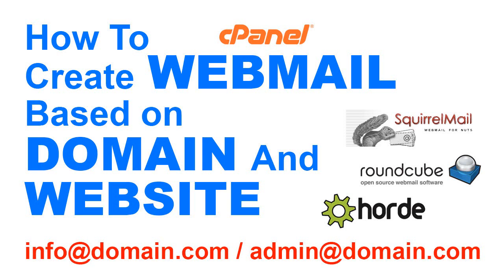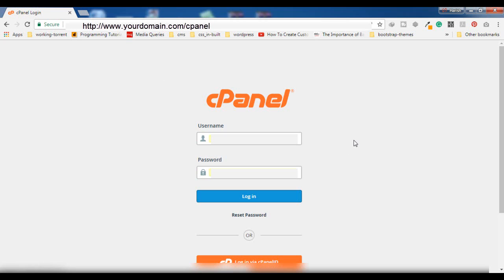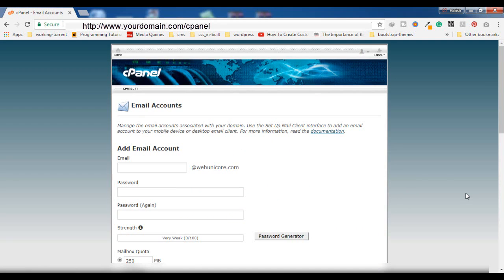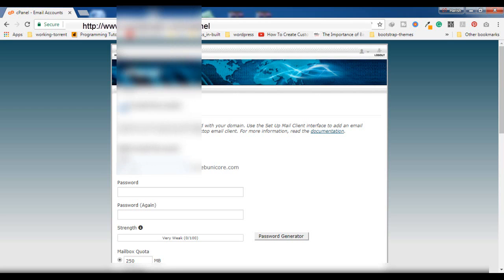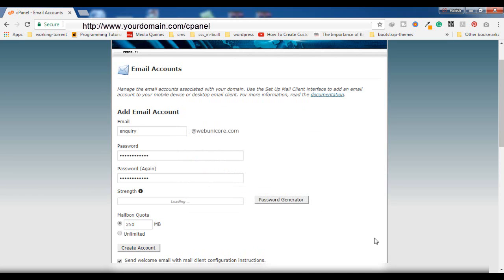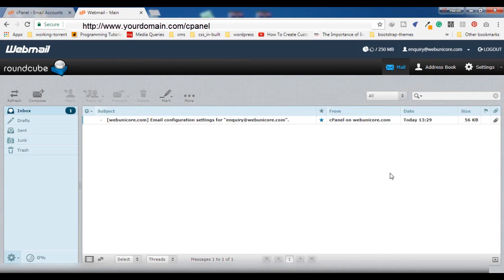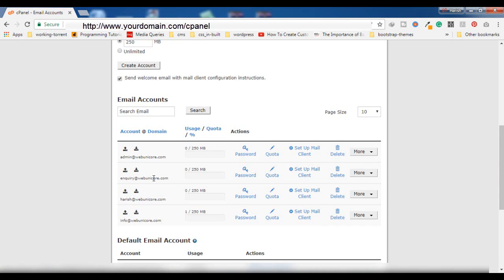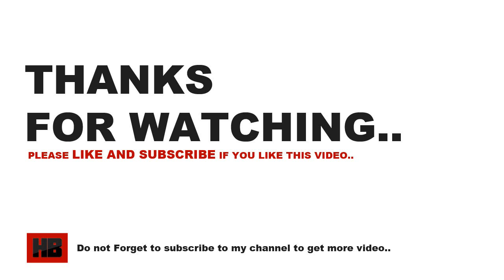How To Create Webmail in cPanel | How to setup Webmail in cPanel or email Account in cPanel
Tutorial on How to create Webmail in cPanel based on domain name & Setup Webmail in cPanel, Create Webmail in cPanel or Create email account in cPanel or Create Webmail for Website in cPanel.

These are called Webmail. Sometimes Webmail is also called Website email or website based email account. Webmail or web based email account gives more professionalism to your online business. That's why Webmail, web based email accounts, Webmail for Website is so popular these days. You can very easily create webmail in cPanel of your website.
How to Create Webmail based On Domain Name or webmail for the website is an easy process if you have access to your website's cPanel. A Webmail or a web based email account can be set up in cPanel of the Website. cPanel provides you option to create Webmail for website or Webmail based on the domain of your website.

If you want to create a webmail or create a webmail account in cPanel or create email account in cPanel or create email id based on domain name or create website email id or create webmail for Website then watch this complete video. All these are same known as Webmail - web based email account.

Steps on How To Create Webmail Based On Domain Name | Create Webmail in cPanel or email Account in cPanel.

1. Login to the cPanel of Website.
2. Find email accounts option under email.
3. Under Add Email Account -
In email type the prefix for Webmail which you want to create.
Type the password or use the password generator for creating a password for Webmail.
4. Mailbox Quota - Enter the quota for Webmail on the website server.
5. Click on Create Account.

That's it, this is how to create webmail in cPanel of Website.
These are easy steps for How To Create Webmail or how to Create Webmail in cPanel or how to email Account in cPanel.

If Webmail is created then newly created Webmail should be now listed under Email Accounts in the cPanel of the website for which you have created Webmail Account.
You can confirm your newly created Webmail in cPanel by going to Email Accounts in cPanel - Find & click Access Webmail by clicking MORE button just in the front of the Webmail you want to access.

Here you may get the option in Website cPanel to choose among the Webmail Application. Choose any of the Webmail Application and you will be able to access your Webmail.
You can also make any of the Webmail Application default for accessing your Webmail in cPanel of your Website.

It depends on your hosting provider that How many Webmail accounts in cPanel or web based email Accounts in Cpanel you can create in cPanel of Website.

How to Forward Webmail to Gmail | How to set up email forwarding in Webmail | email forwarder cPanel